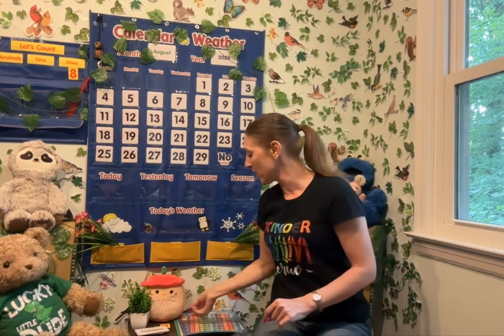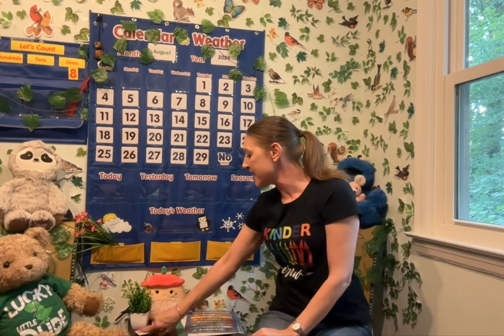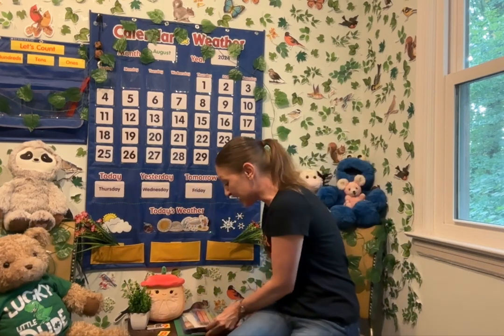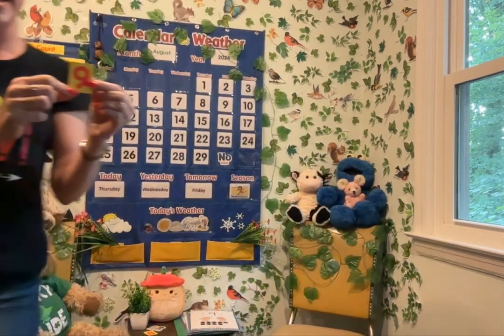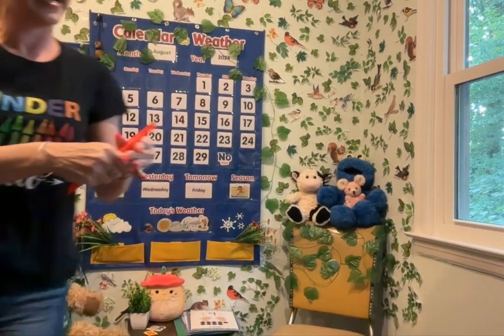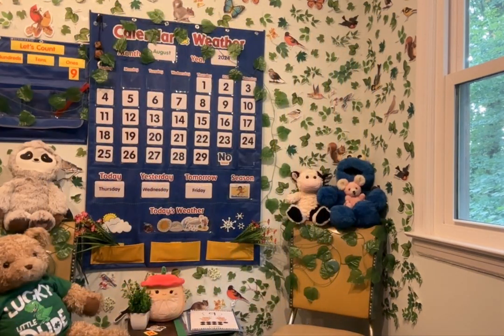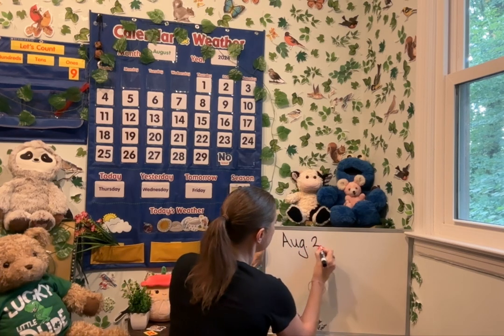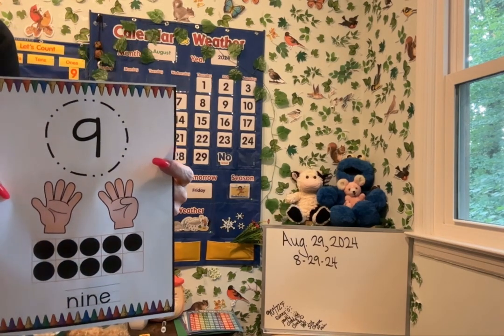Calendar and Weather Aug. 29, 2024